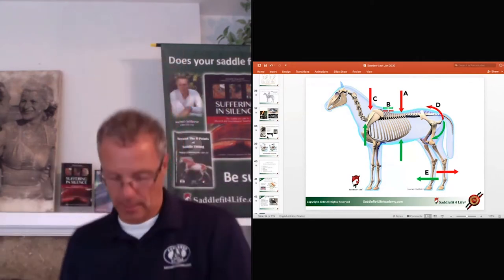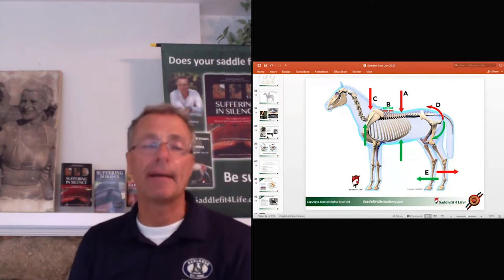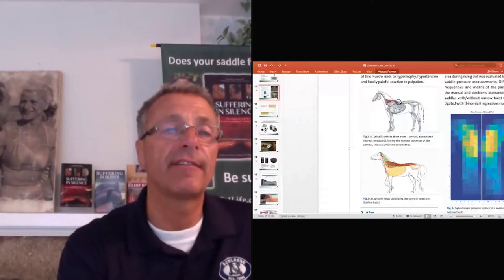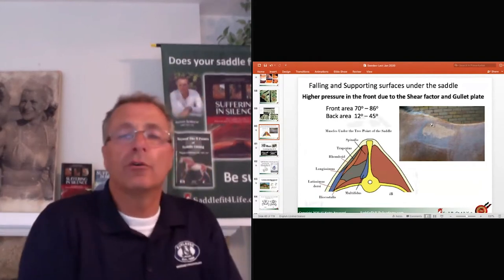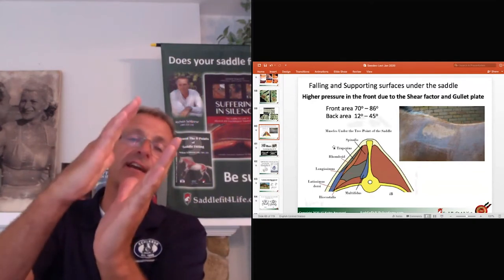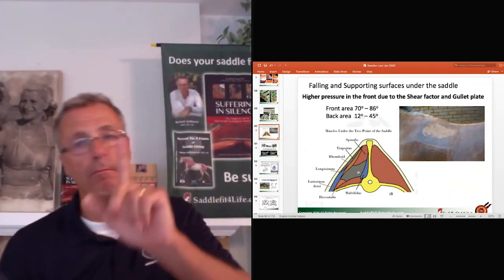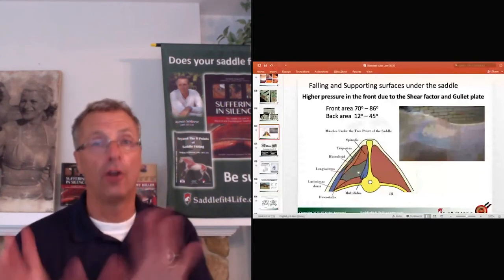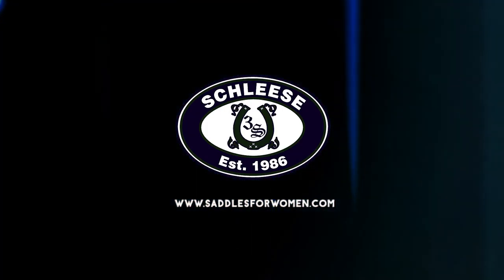Head Tossing: Saddle Fit Issue? | ASKJochen Livestream Q&A Excerpt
We hope you enjoyed this excerpt from our livestream Q&A series ASKJochen. Join us Thursdays at 3pm Eastern to ask your saddle fit questions and for a chance to win a free Saddle fit evaluation!